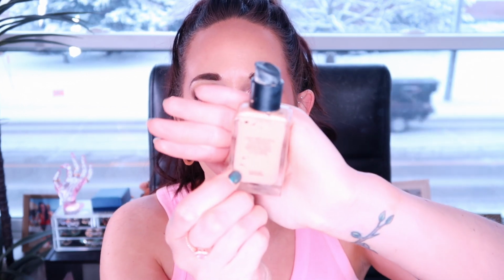ROLLING PROJECT 10 PAN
ROLLING PROJECT 10 PAN 2024 UPDATE #3

NARS Light Reflecting Foundation:
Tom Ford Bronzer:

Recess Mood Drink

📬 Mail:

🛍📚Amazon Reading Wishlist
💄 Products Mentioned:

Colourpop Supershock (Ritz)
Kosas Lipstick (Vegas)